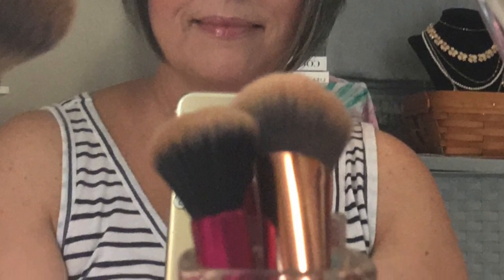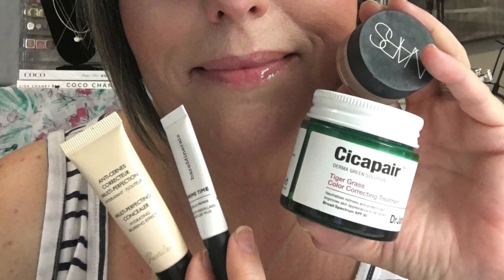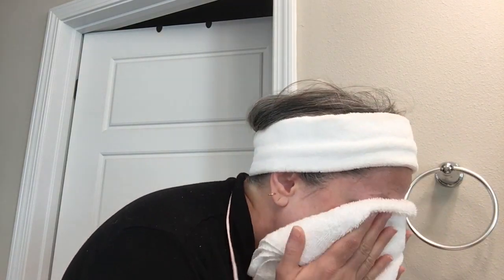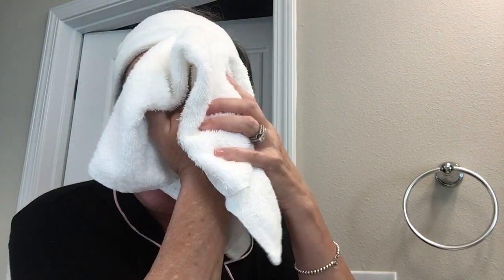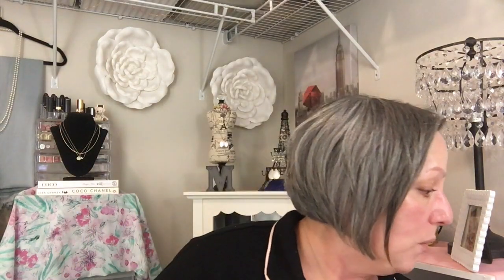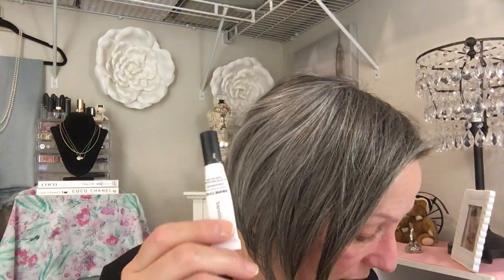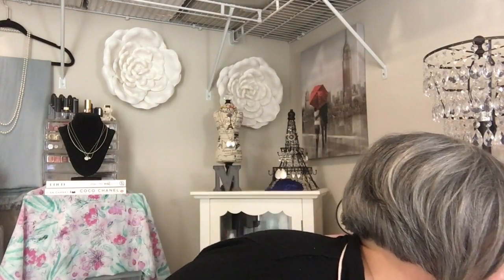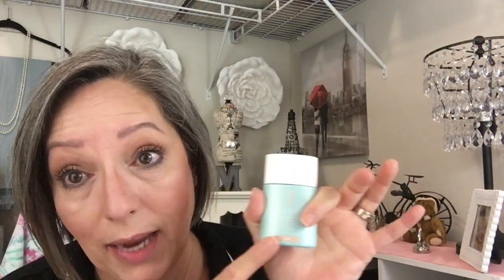MORNING SKIN CARE ROUTINE ALL THE WAY TO PREP PRIME & FINISH!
Wow! I’m going to expose my morning raw skin.   Establishing a plan for routine day and night skin care is the best gift you can give to yourself to preserve aging.  I'll share my techniques for skin care and how I prep & prime my skin for a  flawless finish.  The most expensive products cannot give a flawless finish unless your skin is loved and cared for.